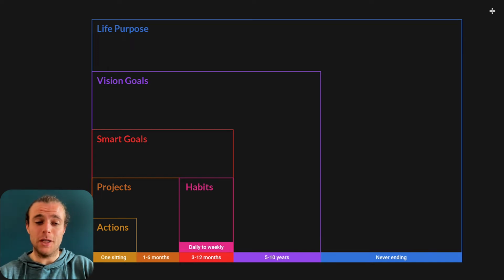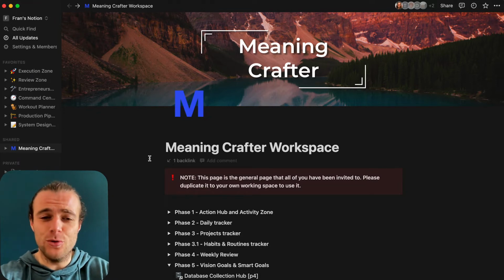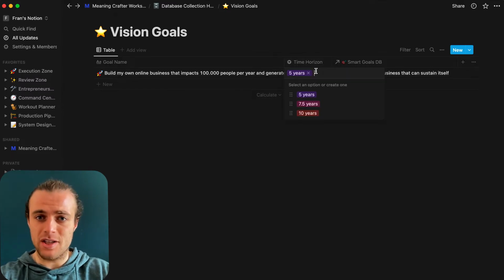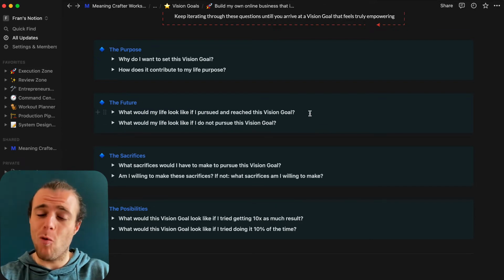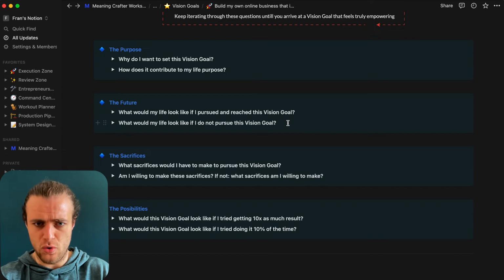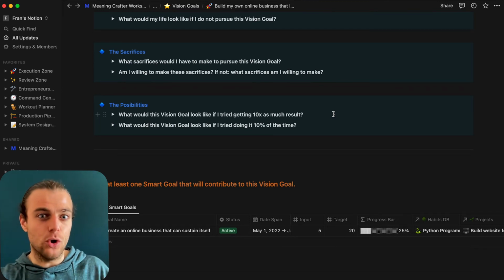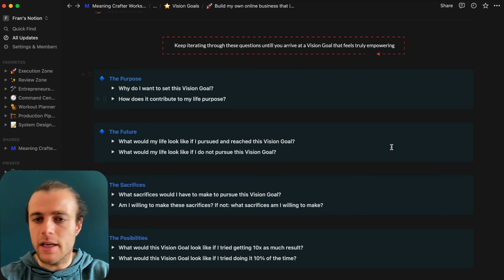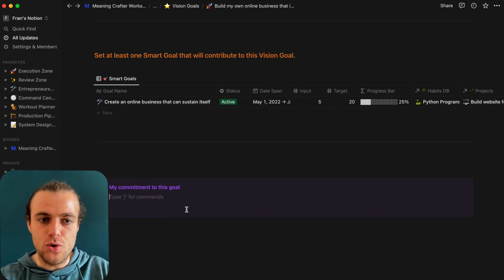⭐️ How to set life-transforming Vision Goals using Notion (Goal setting 1/2)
Setting excellent Vision Goals is essential for getting excellent results. In this video, we will explore how to create a Vision Goal database inside of Notion, and how to set goals that truly inspire and empower us.

Goal setting is the practice of deliberately choosing a point to travel towards, taking into account all the constraints and resources that are available to us.

In this element, we’ll cover two separate pieces for goal setting, namely the Smart Goals Database (DB) and the Vision Goals DB. The core task for these two elements is to help us set, track and complete goals that contribute to our deeper life purpose.

Intro & outro: The Ambientalist - The Hidden Path